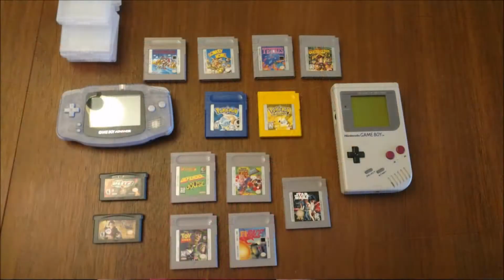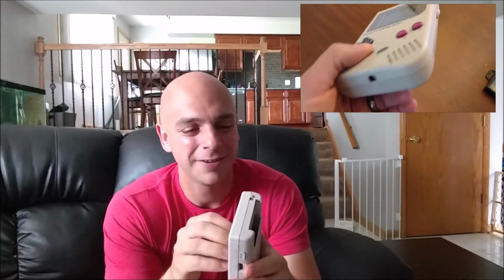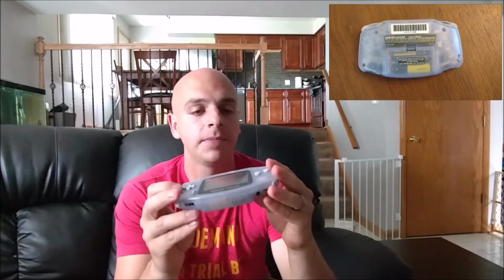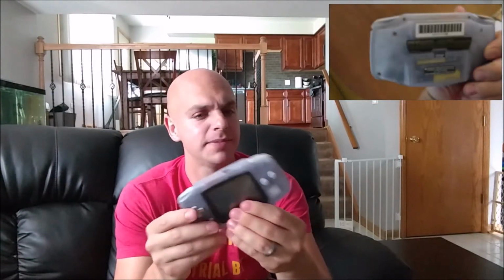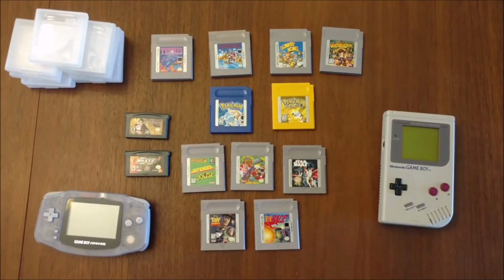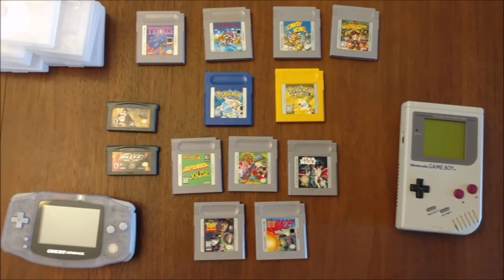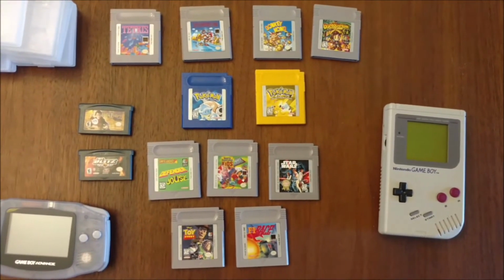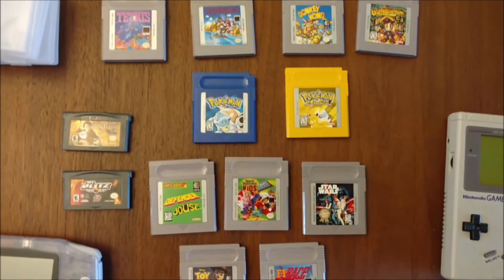Free Game Boy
Garage Loot: Bonus Episode 3

Info:
When savaging the world for treasure, sometimes people give it to you.  I like to keep retro games.  My brother-in-law was nice enough to give me his Game Boy and Game Boy Advance collection.  Some of this stuff I will keep and some I will sell.

Games/Systems Shown:
• Game Boy (GB)
• Game Boy Advance (GBA)
• Tetris
• Super Mario Land
• Donkey Kong
• Bomberman
• Star Wars
• Pokemon Blue
• Pokemon Yellow
• F1 Race
• Sports Illustrated Kids: The Ultimate Tripple Dare
• Arcade Classics: Defender and Joust
• Toy Story
• NFL Blitz 2012
• Harry Potter

Special Thanks:
• Ben for all the great games!!!
• Metal Jesus and John Riggs for all that you do.